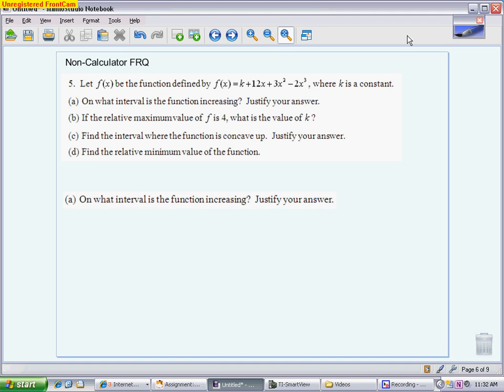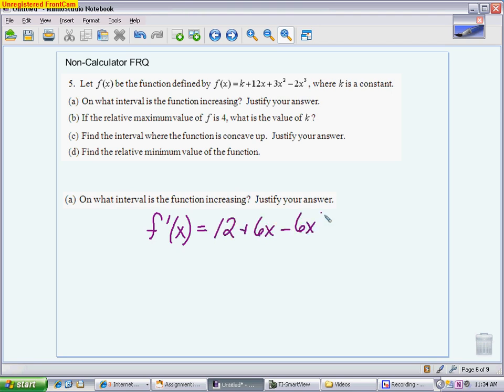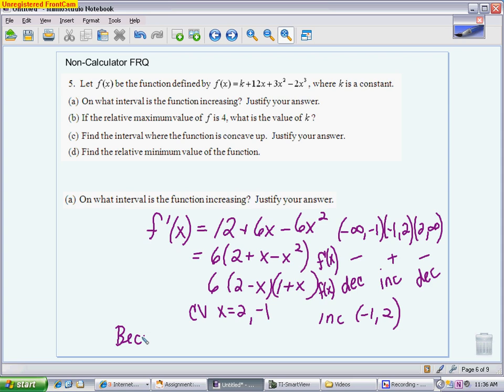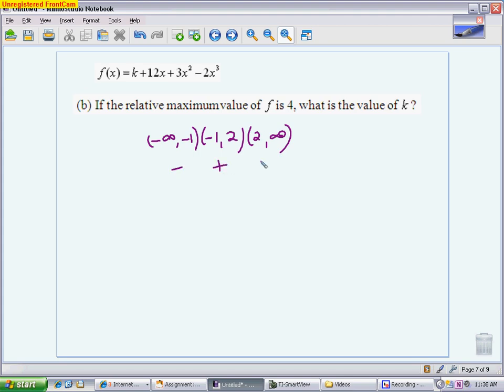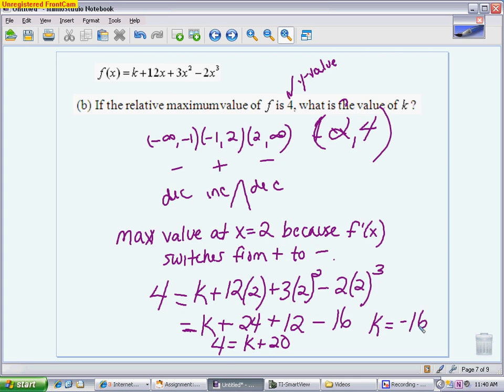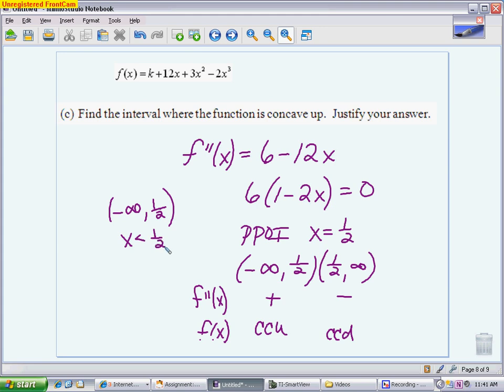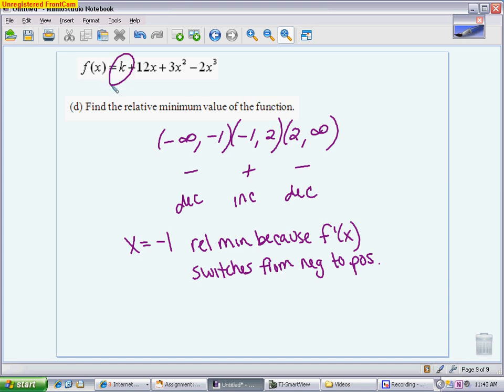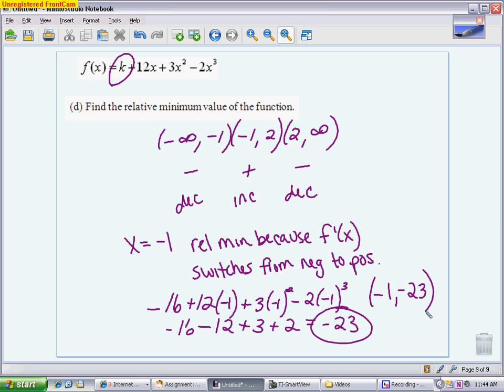AP Calculus: Practice AP FRQ Non-Calculator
This video explains one complete FRQ from a non-calculator portion of a test.